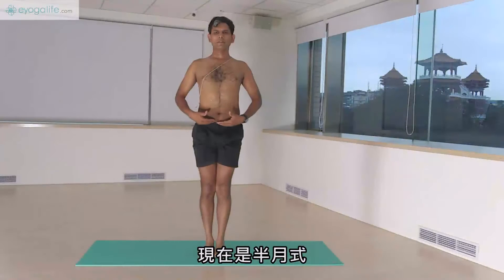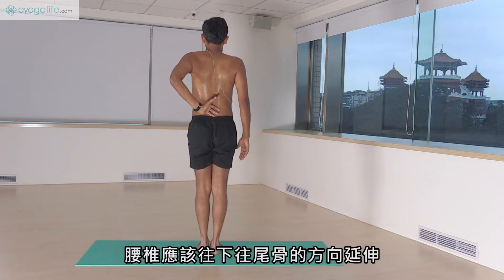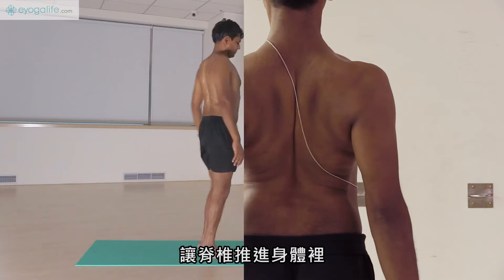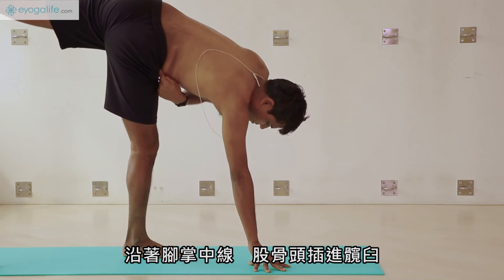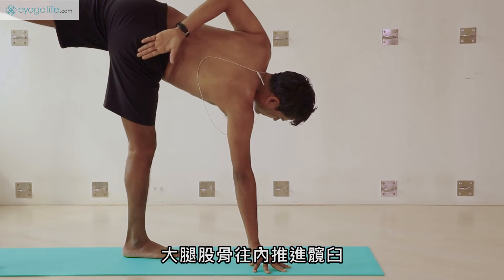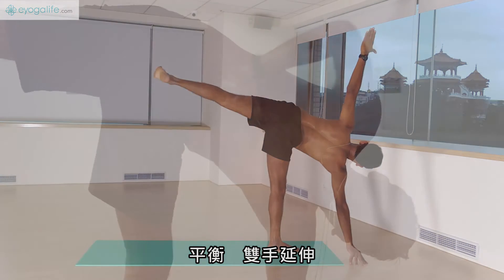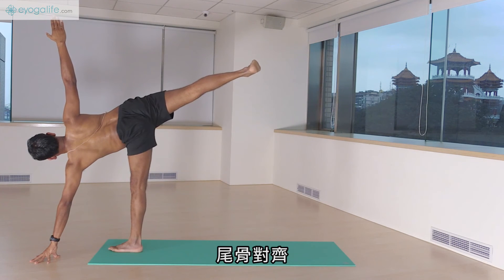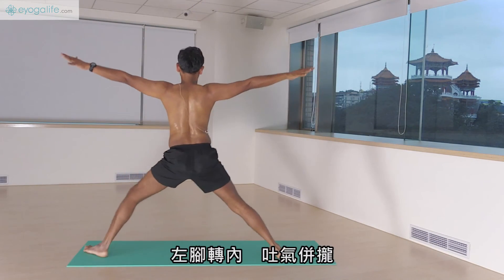Ardha Chandrasana / 半月式 / Dr. Abhay Keste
練習完側三角伸展式、三角伸展式後想更深入練習艾揚格站姿系列者，請接著練習半月式。對於訓練平衡、穩定神經系統、伸展腿部與肩部有其健康益處，影片中老師將指導您如何透過腿部、背部的肌肉運用，在進入體位法後依然保持平衡、增加穩定度。